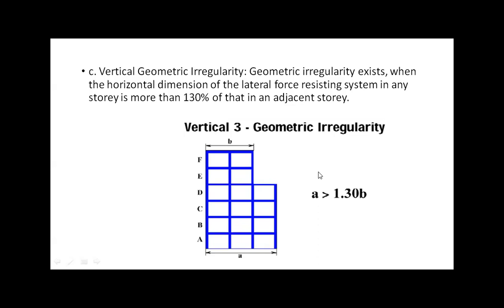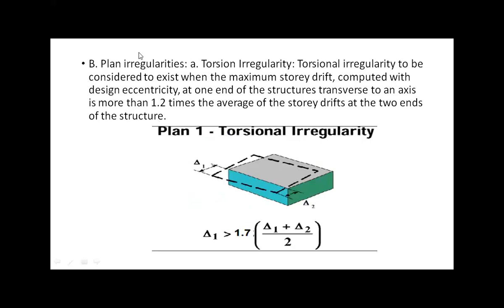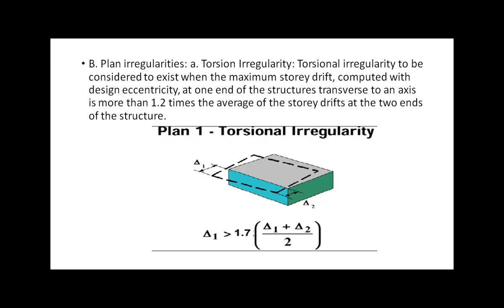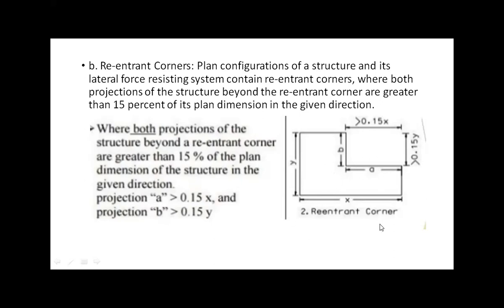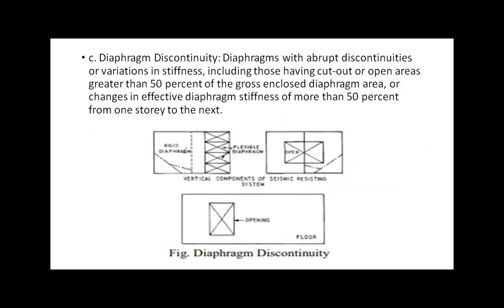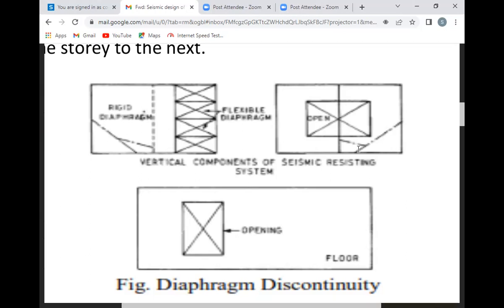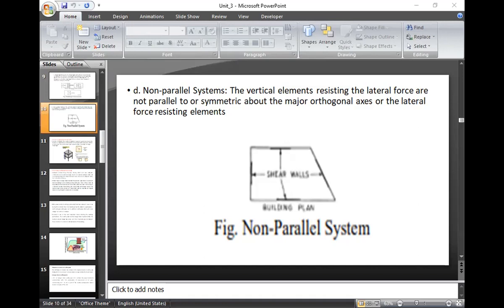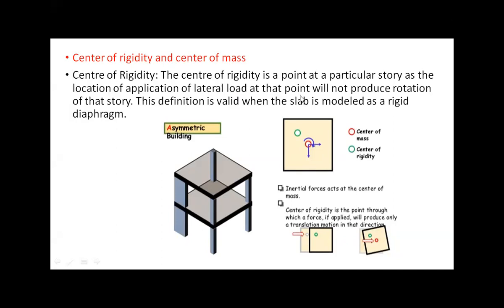chapter 3 lecture 2